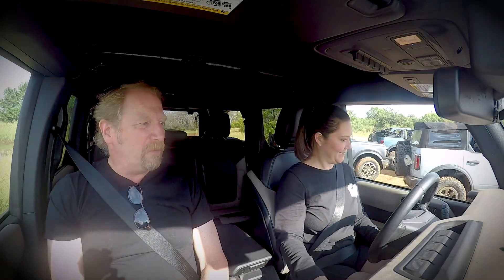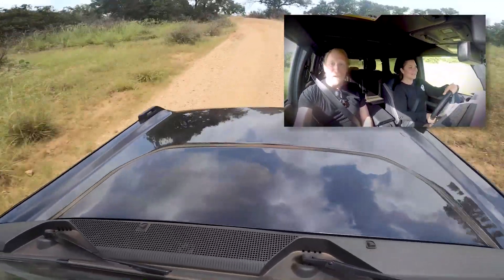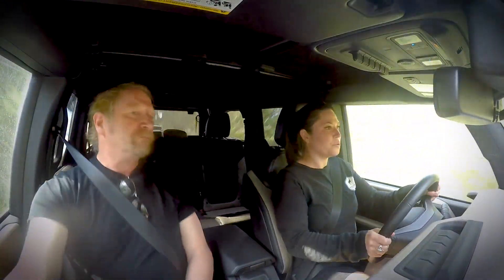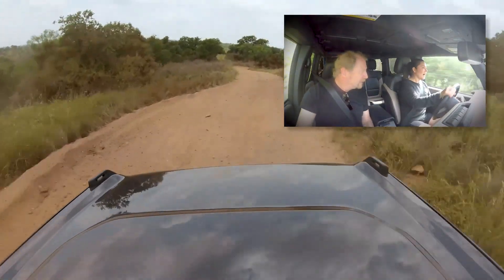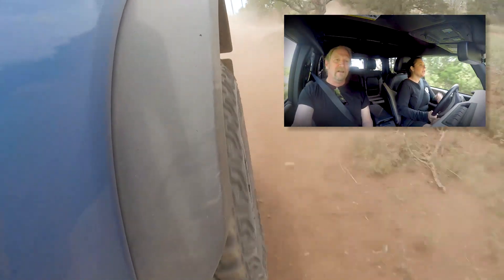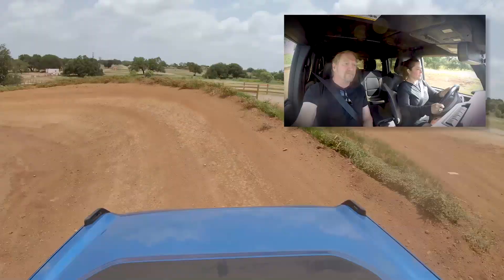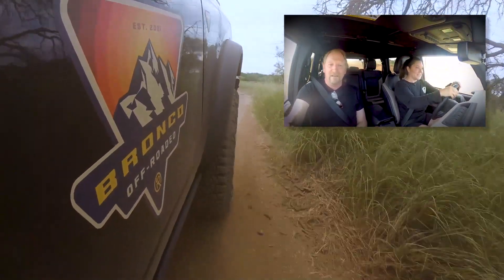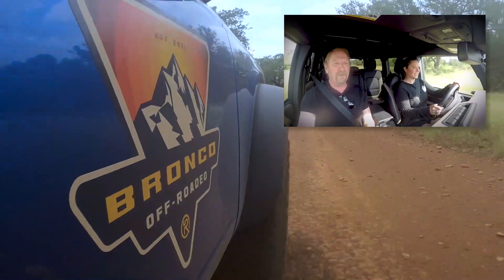2021 Bronco Shelby Hall Ride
Rides & Drives Editor, Harvey Briggs, rides along with Off-Road champion Shelby Hall as she talks about her favorite things in the all-new 2021 Ford Bronco